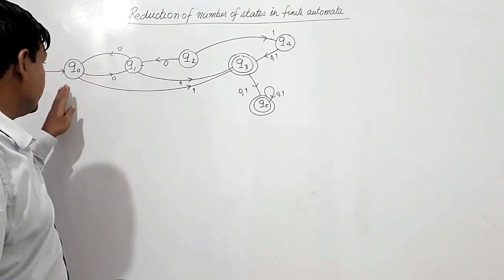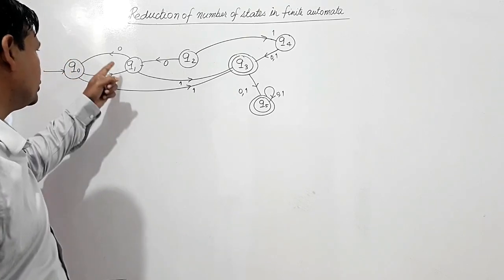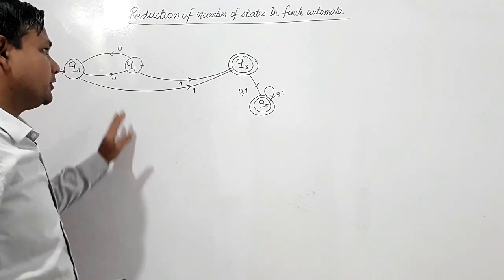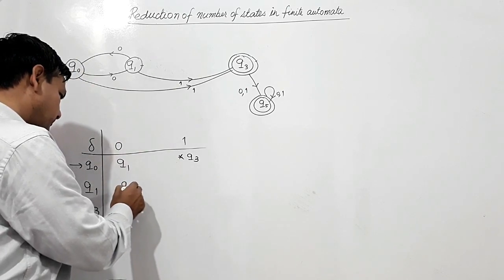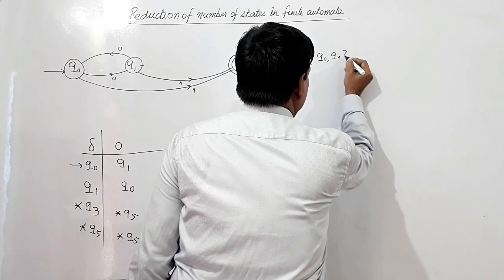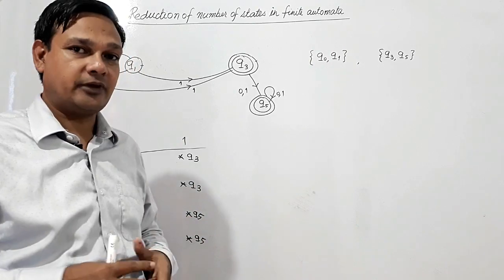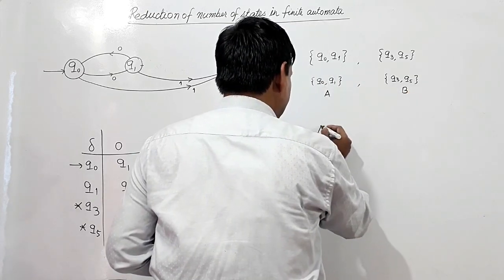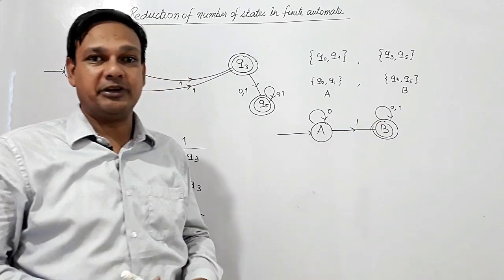DFA minimization 4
DFA minimization is explained